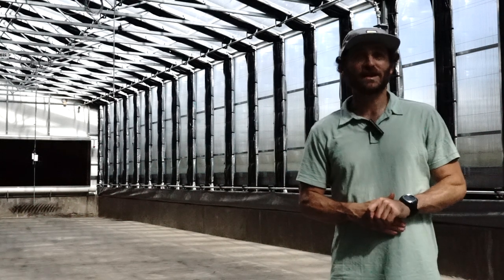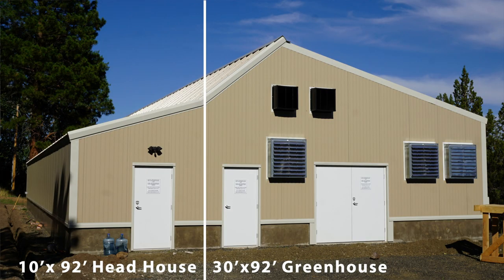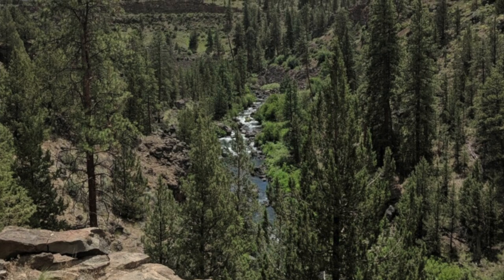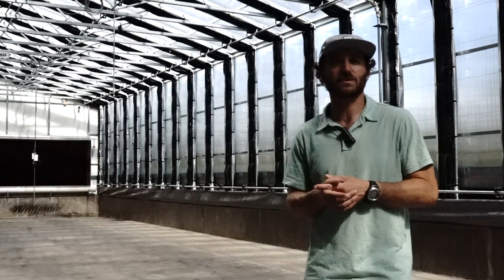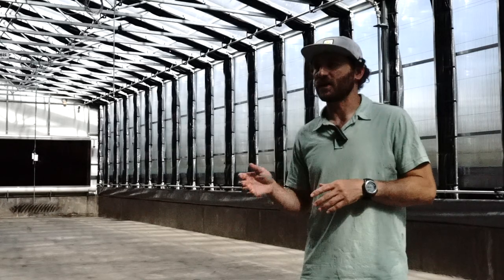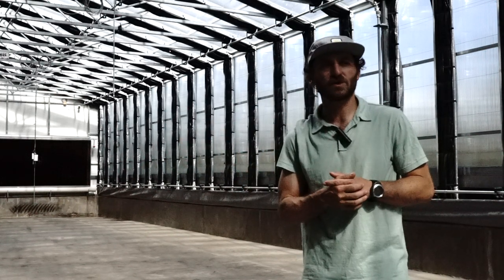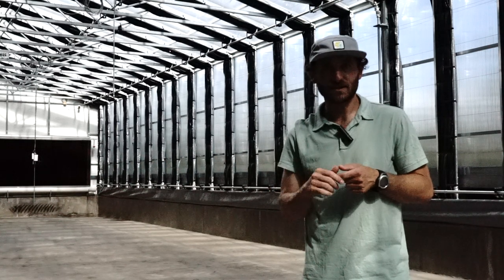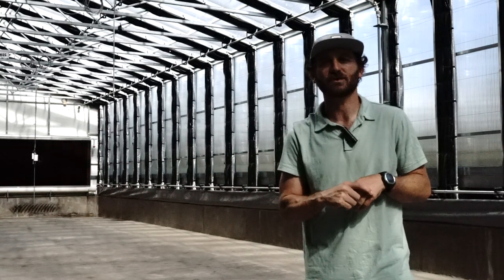Tour of an Energy-Efficient Passive Solar Commercial Greenhouse in Bend, Oregon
Welcome to Tour Ceres with Josh, the video series where Josh tours our commercial greenhouses so you can see how they operate.

We're back with our greenhouse design expert, Josh, as he gives us a glimpse of a 30'x92' HighYield™ Kit commercial greenhouse in Bend, Oregon. This greenhouse has a 10'x92' head house attached to its north wall which contains different rooms for plant processing post-harvest.

0:00:02.080,0:00:09.510
[Music]

0:00:04.370,0:00:11.490
all right today's July 25th it is 4:30

0:00:09.510,0:00:14.210
in the afternoon and we are in Bend

0:00:11.490,0:00:18.330
Oregon in the miracle greens greenhouse

0:00:14.210,0:00:20.310
this greenhouse is a 30-foot deep by 92

0:00:18.330,0:00:23.519
foot east to west high-yield greenhouse

0:00:20.310,0:00:27.269
kit with a 10 foot attached north head

0:00:23.519,0:00:28.680
house this greenhouse has 10-foot eaves

0:00:27.269,0:00:31.949
which is one of our standard eave

0:00:28.680,0:00:35.070
heights but sits on a two-foot concrete

0:00:31.949,0:00:37.140
knee wall giving us 12 feet of height to

0:00:35.070,0:00:39.960
the bottom of the truss courts it is a

0:00:37.140,0:00:43.020
very roomy greenhouse lots of space for

0:00:39.960,0:00:45.329
growing then especially in the summer

0:00:43.020,0:00:47.610
when cooling is needed is incredibly dry

0:00:45.329,0:00:50.430
our weather station today saying it's

0:00:47.610,0:00:52.579
seven percent humidity outside the wet

0:00:50.430,0:00:54.800
wall that you can see behind me is

0:00:52.579,0:00:58.199
incredibly effective in this climate

0:00:54.800,0:00:59.879
it's 85 outside right now and they're

0:00:58.199,0:01:01.739
not even running plants which also helps

0:00:59.879,0:01:03.960
with cooling but we were just sitting in

0:01:01.739,0:01:05.939
the greenhouse at 66 degrees until we

0:01:03.960,0:01:08.189
turned all the fans off to shoot this

0:01:05.939,0:01:12.270
video this greenhouse has full light

0:01:08.189,0:01:15.650
deprivation intake louvers wet wall vent

0:01:12.270,0:01:15.650
and exhaust fans

0:01:16.180,0:01:20.830
they are currently vegging in the north

0:01:18.700,0:01:23.259
head house in the in the small bedroom

0:01:20.830,0:01:25.270
and in the next few weeks they are going

0:01:23.259,0:01:26.950
to start filling the greenhouse for

0:01:25.270,0:01:31.240
production for the miracle greens

0:01:26.950,0:01:32.770
dispensary a few really nice features

0:01:31.240,0:01:35.590
about this greenhouse as I said are the

0:01:32.770,0:01:38.920
north head house this is also controlled

0:01:35.590,0:01:40.360
with our unity controller we'll get some

0:01:38.920,0:01:43.330
close shots you might be able to see

0:01:40.360,0:01:44.979
some of the sensors hanging in the

0:01:43.330,0:01:48.039
greenhouse we're reading temperature

0:01:44.979,0:01:50.229
humidity light levels throughout the

0:01:48.039,0:01:56.110
greenhouse this greenhouse will also be

0:01:50.229,0:01:57.580
lit with fluence leds dimmable so this

0:01:56.110,0:02:02.020
greenhouse will be able to fluctuate

0:01:57.580,0:02:03.670
with cloud cover just a full Sun they'll

0:02:02.020,0:02:07.299
dim up they'll dim down it's gonna be a

0:02:03.670,0:02:09.250
highly reactive greenhouse allowing for

0:02:07.299,0:02:12.660
optimal growing but also maximum

0:02:09.250,0:02:12.660
efficiency in the growing process

0:02:13.210,0:02:17.399
[Music]